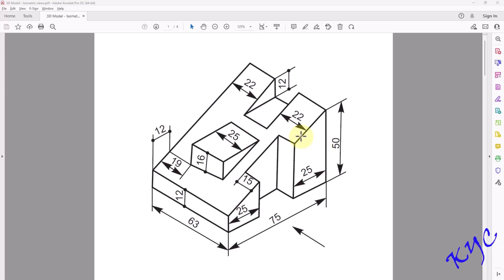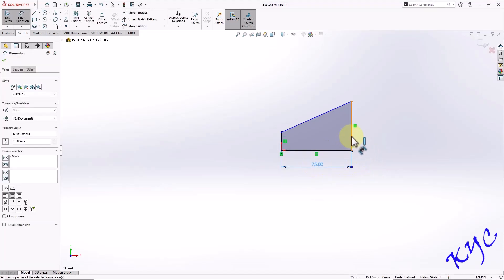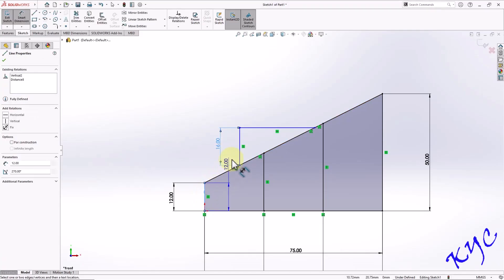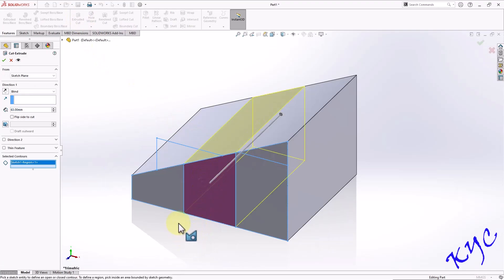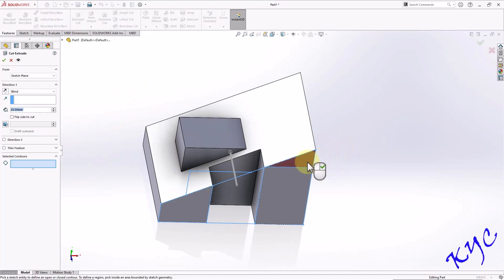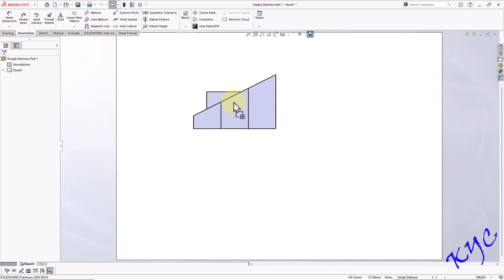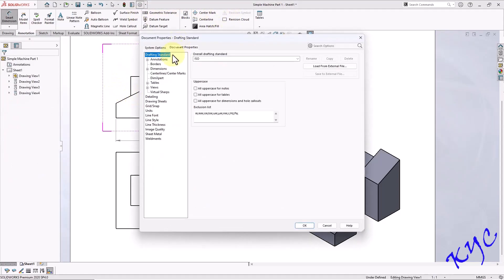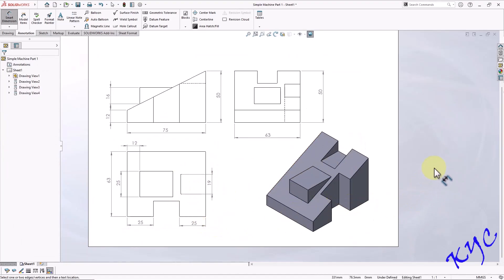Conversion of Isometric View to Orthographic Views. 3D Modeling of Simple Machine Parts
Conversion of Isometric View to Orthographic Views in Solidworks for First Year Engineering Students. Computer Aided Engineering Drawing, Machine drawing, Engineering Visualization.